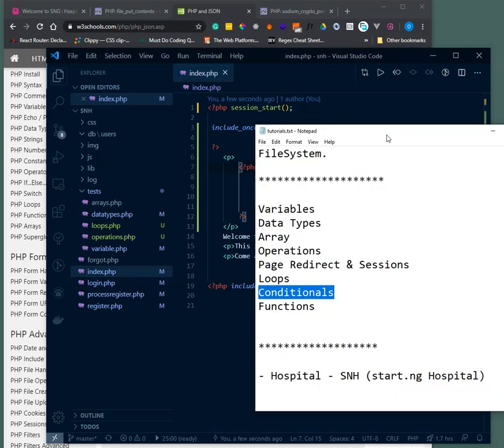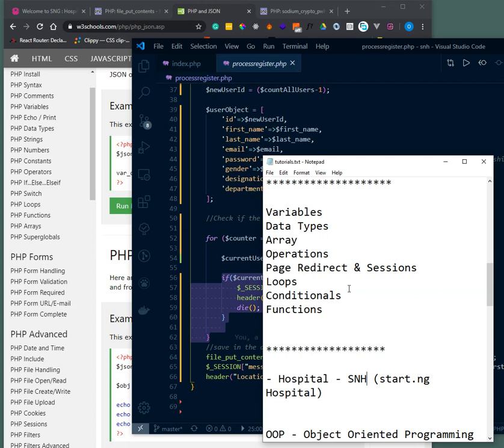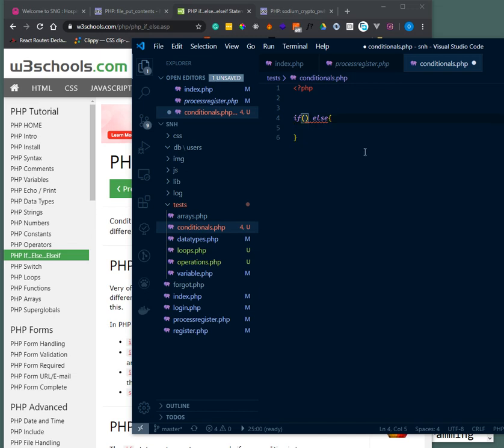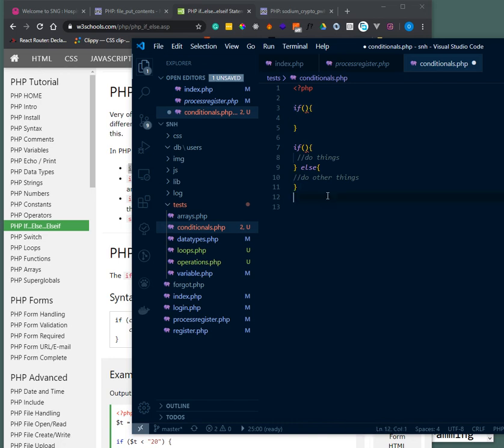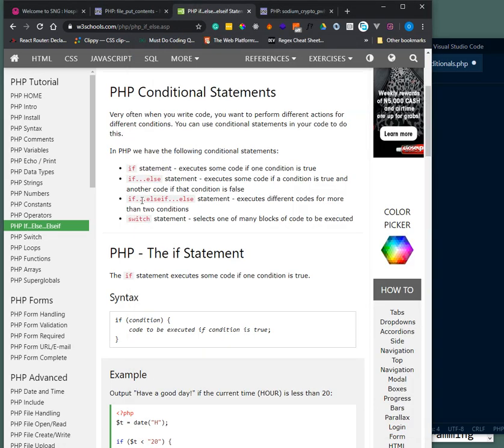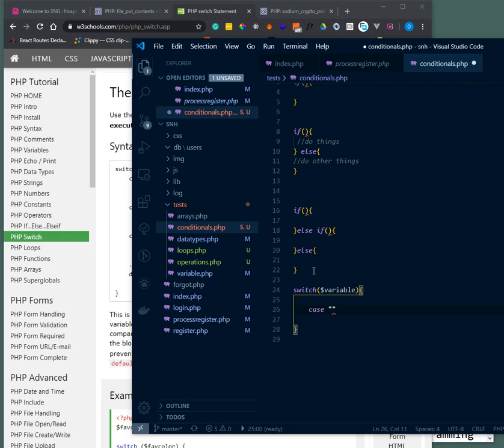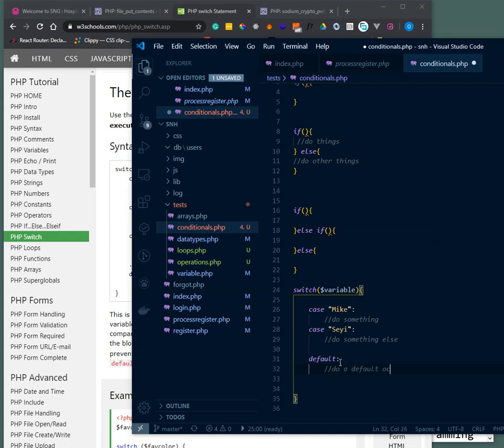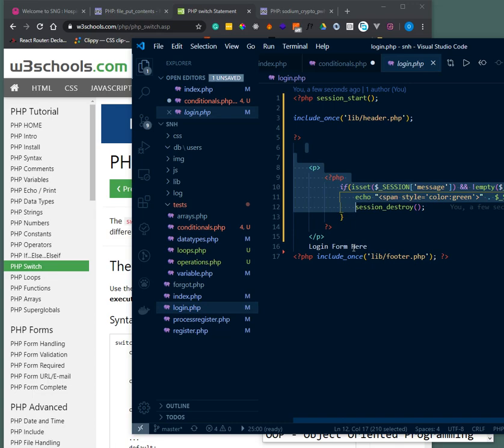PHP Intro - Building Authentication System - 17 - Conditionals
A recap of the conditionals that we have used.